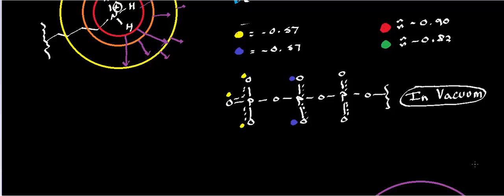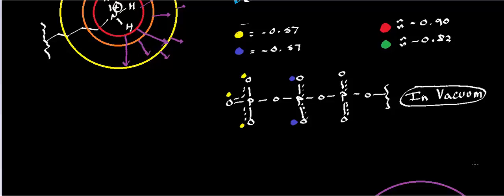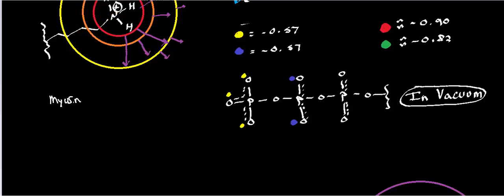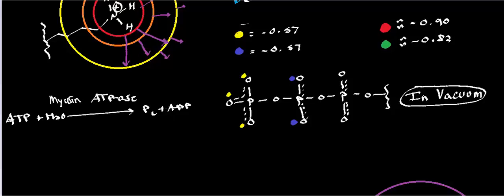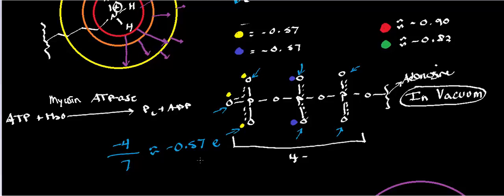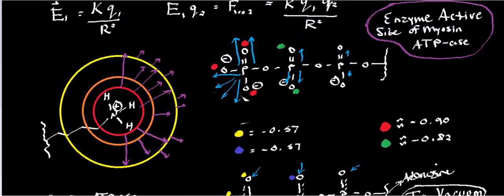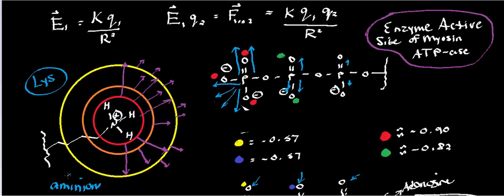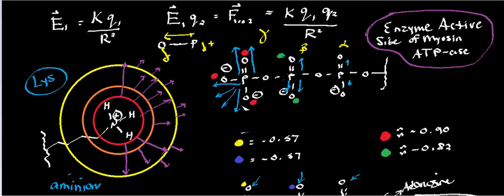Polarization: Theory and Example